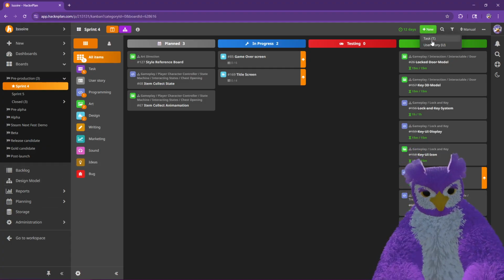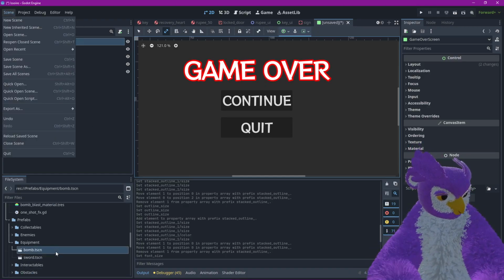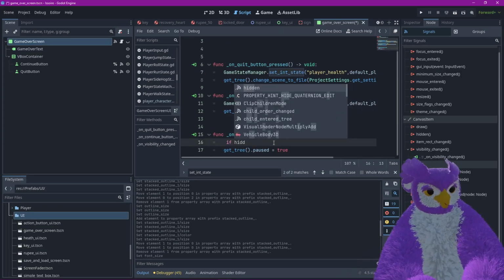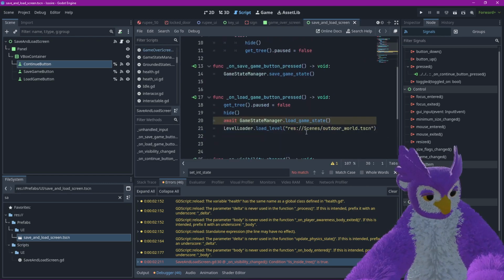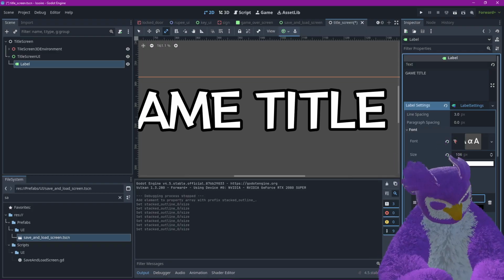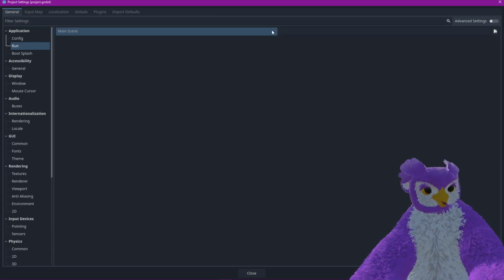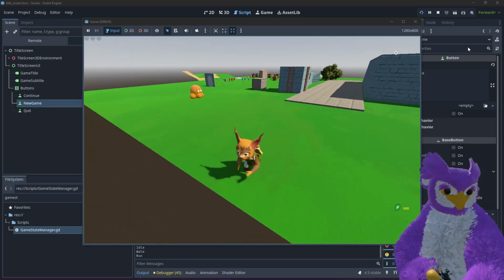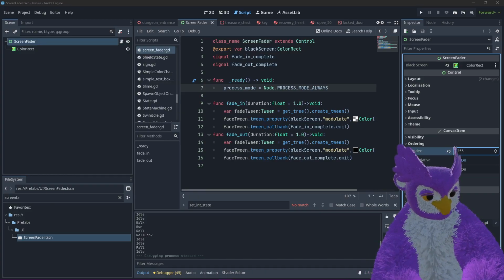Game Over and Title Screen - Making a Zelda-Inspired Game in Godot!!! Part 71